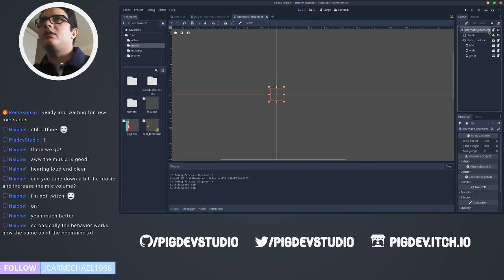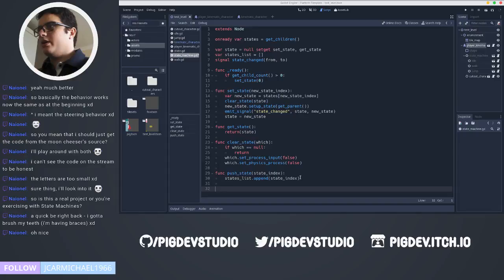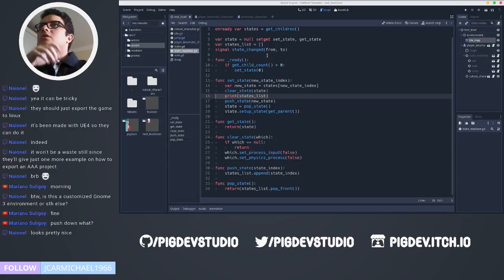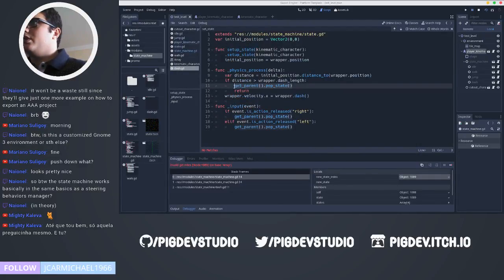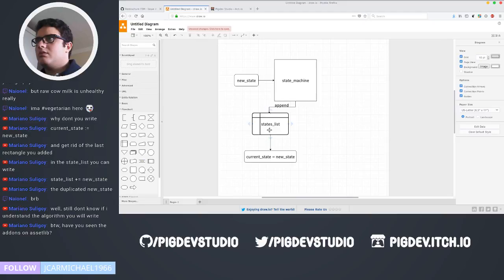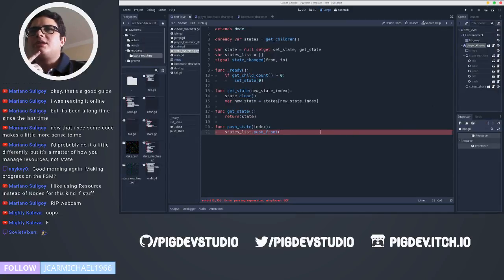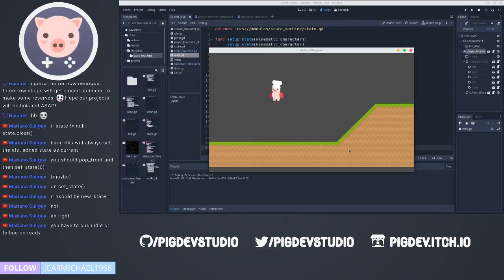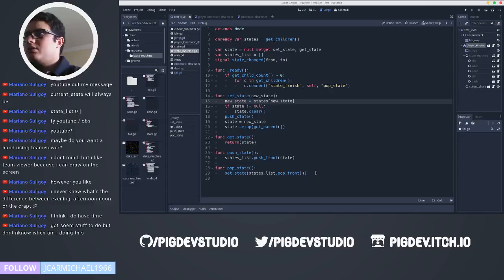[Gamedev] (Trying to) Implementing a Finite State Machine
I'm developing a Godot Engine template project for platformer games!